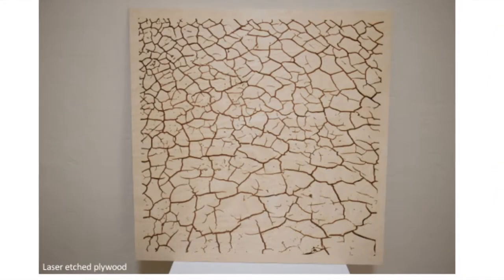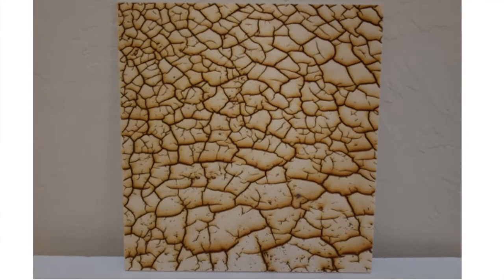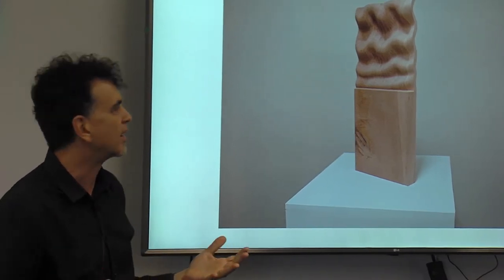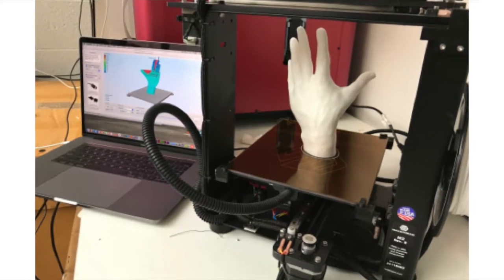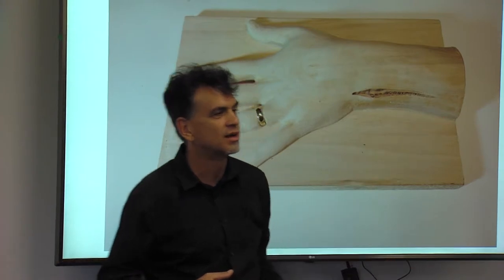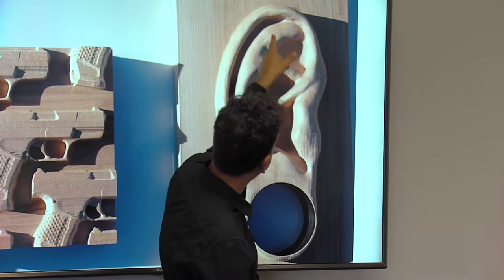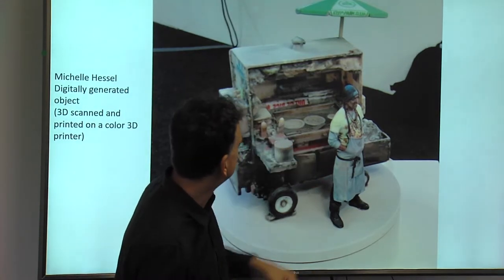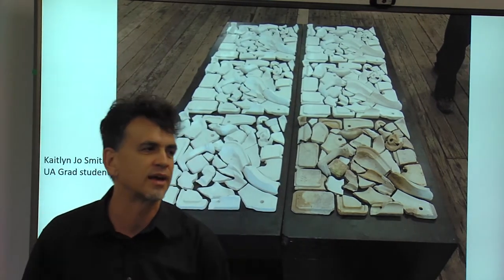Digital Fabrication: A New Art Medium with Joseph Farbrook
School of Art Associate Professor Joseph Farbrook discusses the use of 3-D printers in modern art.  He goes through some of his own work as well as his students' to show the wide range of art that the printers can produce. Farbrook’s background is in 3D modeling, animation, and interactive art, as well as digital video, audio, and imaging. His artwork has been exhibited in museums and galleries worldwide including SIGGRAPH, CURRENTS, International Symposium of Electronic Arts, Cyberarts Gallery, Boston Museum of Fine Arts, Watermans Gallery in London, and the AC Institute in NYC.
Digital fabrication has been used extensively for rapid prototyping and manufacturing, however artists are only just beginning to explore the possibilities these tools hold for art-making practices. Farbrook’s latest research has been in exploring the glitches, idiomatic artifacts, and quirks inherent in digital tools, researching creative ways to make objects that accentuate lines, textures, and unique markings generated by digital fabrication processes. Farbrook will discuss how digital fabrication has become a new medium in the fine arts and the new messages this medium conveys.